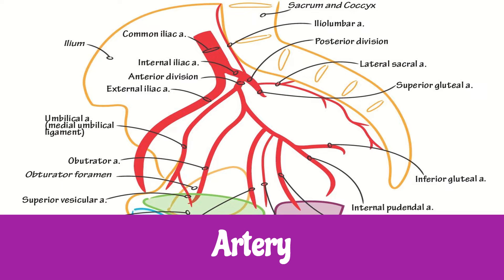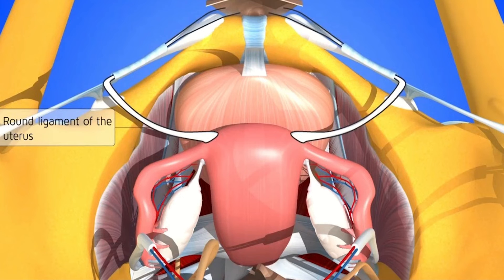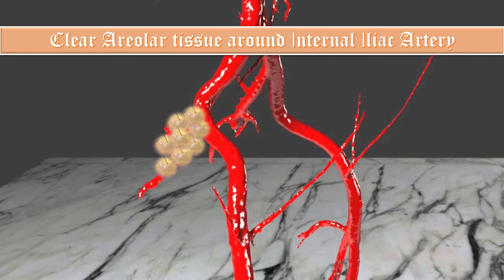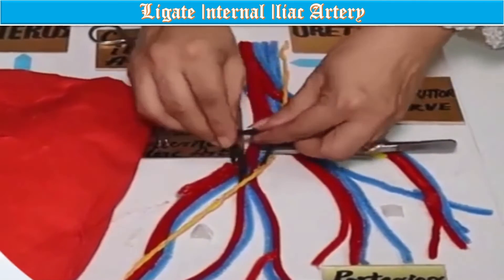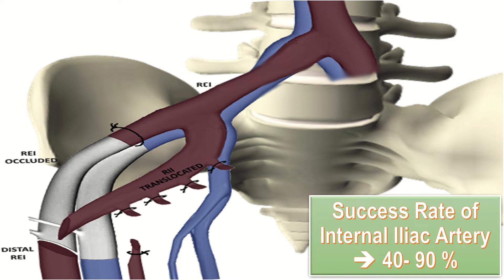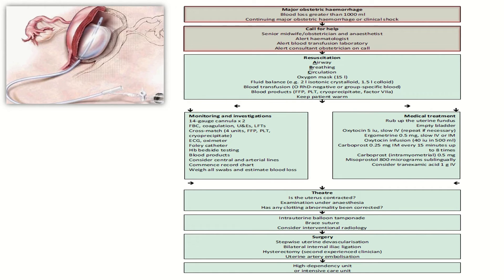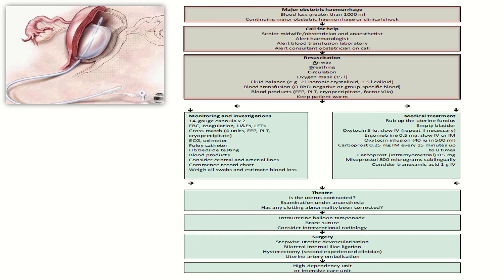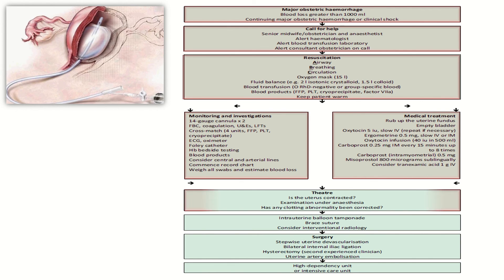Internal Iliac Artery Ligation / Internal Iliac artery Ligation Procedure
Internal Iliac artery arises from common iliac artery. In post-partum hemorrhage when medical and conservative measures are unsuccessful in managing the blood loss then comes the role of surgical management which starts from ligation of uterine artery and then internal iliac artery bilaterally. In the end if all measures fail the hysterectomy is performed. It is a very important part of stepwise devascularization.
 abnormal bleeding
 pelvic pain
 genital itching
 urinary incontinence
 urinary tract or vaginal infections
 endometriosis
 breast disorders
 hormonal disorders
 dilation and curettage
 biopsy
 tubal ligation for female sterilization
 laser surgery
 vaginal delivery
 caesarean delivery
 pelvic exams
 pap smears
 clinical breast exams
 mammographies
 cancer screenings
 perimenopause
 menopause
 prenatal care
 infertility treatment
 postpartum depression
 easing cramps
 irregular or abnormal bleeding
 mood swings
 vaginal dryness
 hot flushes
 bone loss
 incontinence